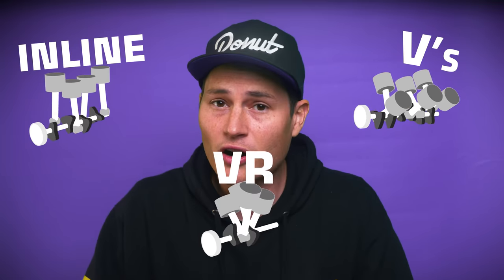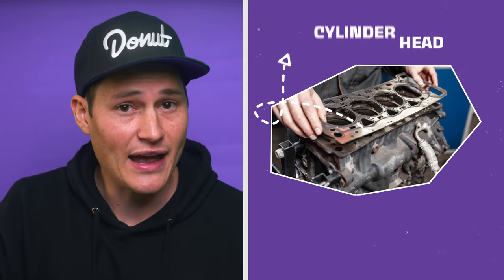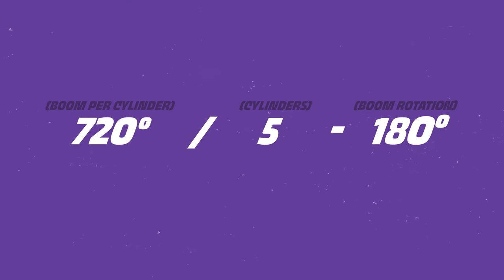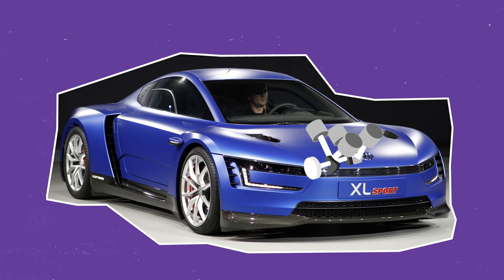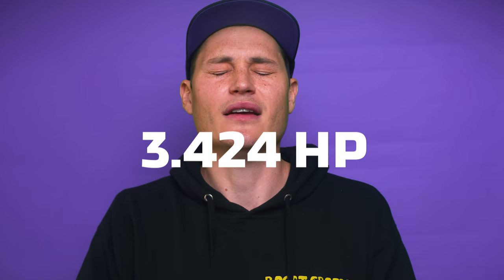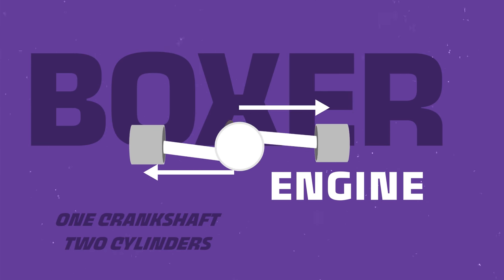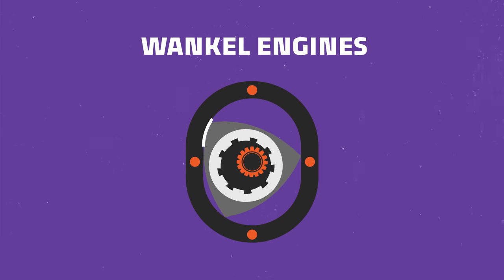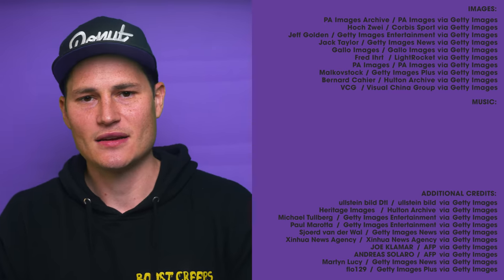Every Engine Layout Explained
You know about inline engines, v engines, maybe even a VR engine layout, but do you know the W, the U, or the H engine?